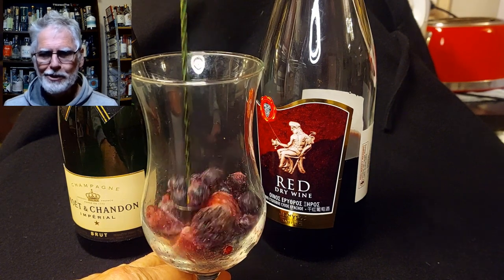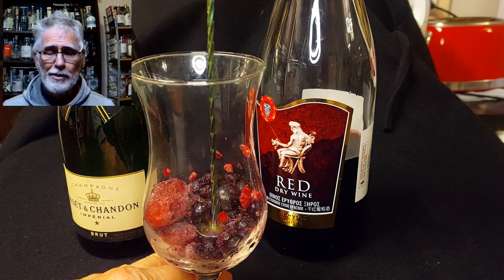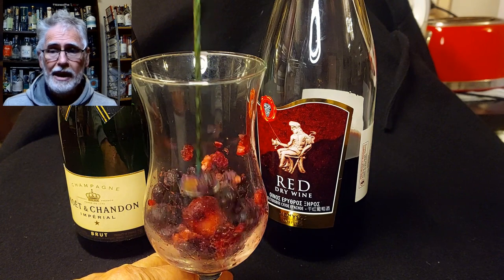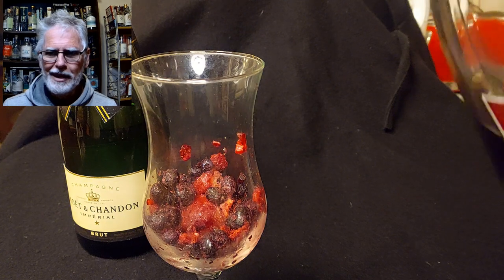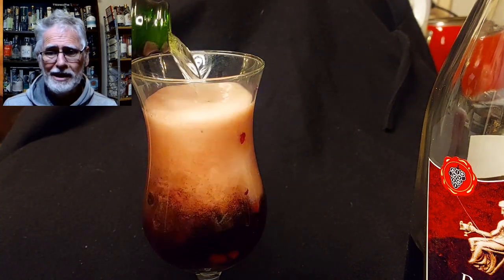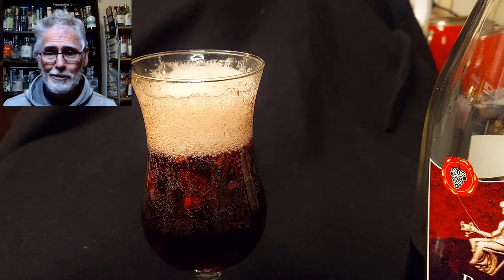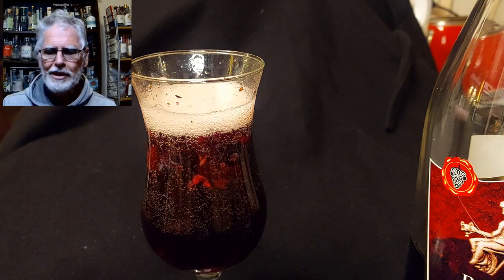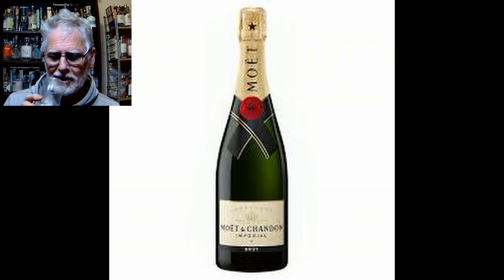Cocktail Recipe: Champagne Sangria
For those moments when you have a Brut Champagne that you can't bring yourself to pour down the sink you can make this delicious Sangria.